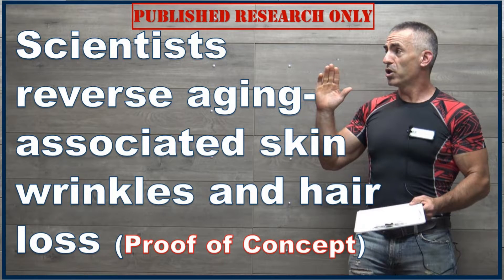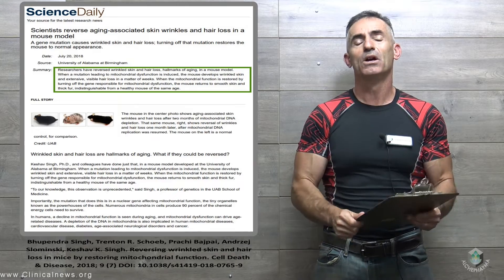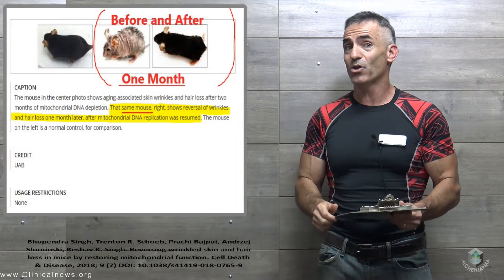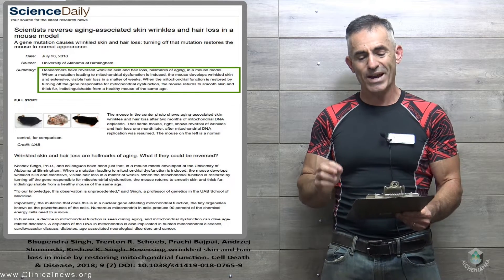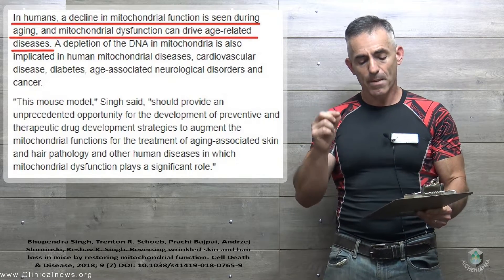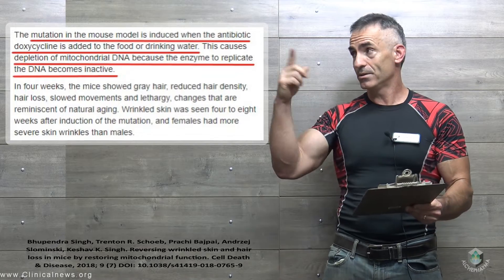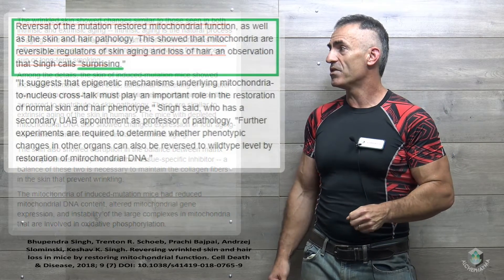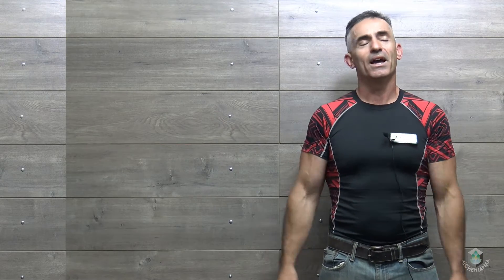Aging reversed through mitochondrial DNA replenishment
Researchers have reversed wrinkled skin and hair loss, hallmarks of aging, in a mouse model. When a mutation leading to mitochondrial dysfunction is induced, the mouse develops wrinkled skin and extensive, visible hair loss in a matter of weeks. When the mitochondrial function is restored by turning off the gene responsible for mitochondrial dysfunction, the mouse returns to smooth skin and thick fur, indistinguishable from a healthy mouse of the same age.

Bhupendra Singh, Trenton R. Schoeb, Prachi Bajpai, Andrzej Slominski, Keshav K. Singh. Reversing wrinkled skin and hair loss in mice by restoring mitochondrial function. Cell Death & Disease, 2018; 9 (7) DOI: 10.1038/s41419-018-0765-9